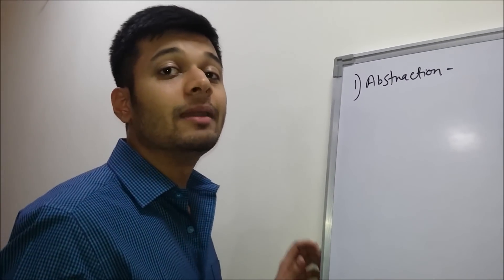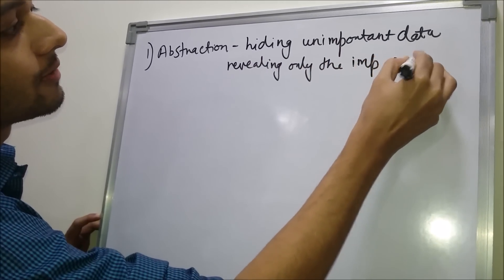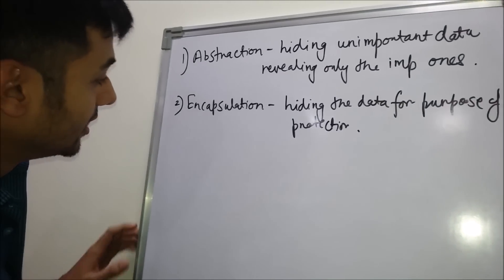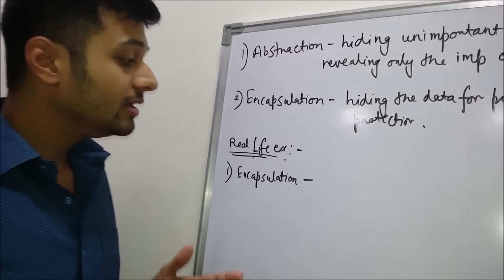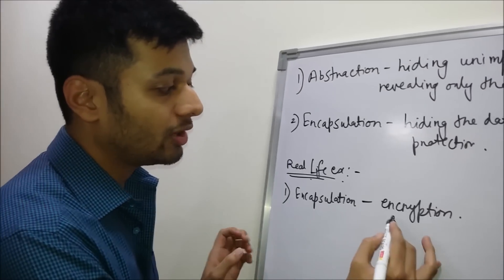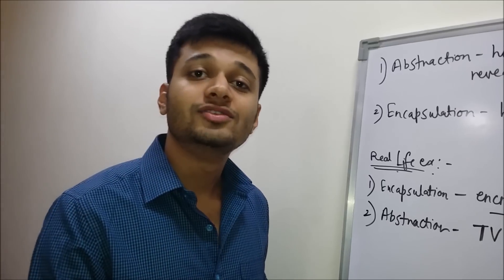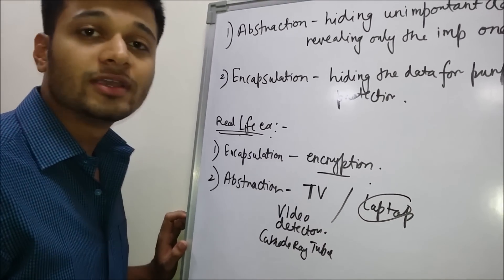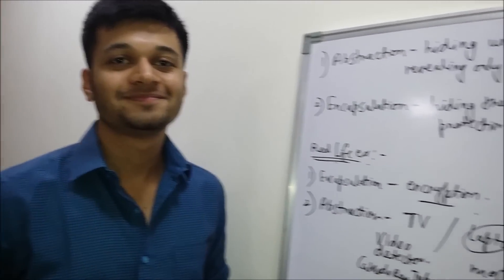Abstraction & Encapsulation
Basic Real Life examples of Abstraction & Encapsulation.